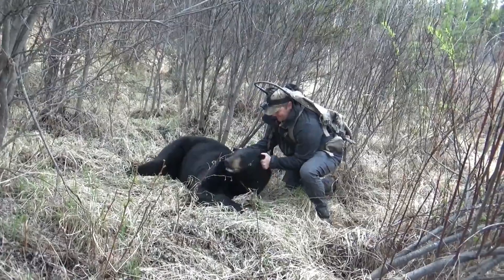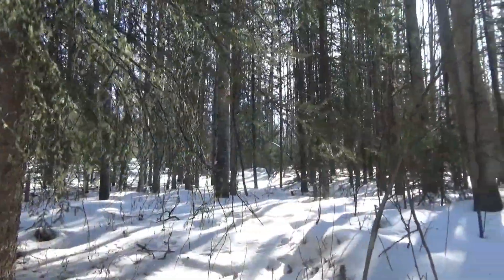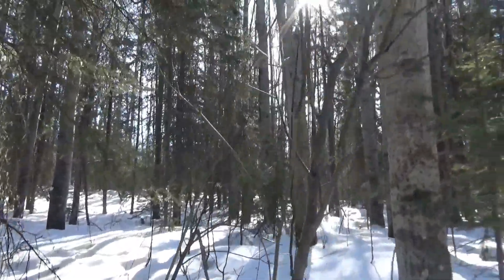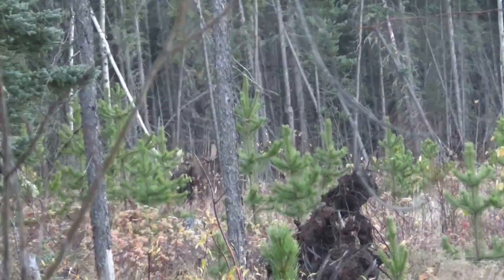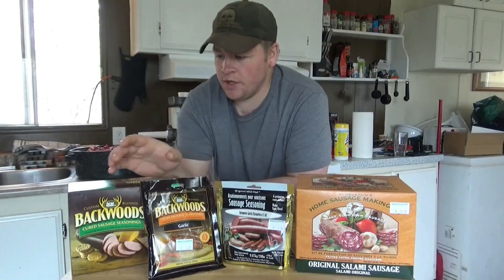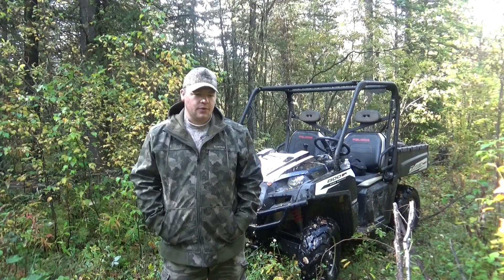Dinosaur Tracks and Caves - Podcast Episode 32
In this podcast Sheldon talks about the Six Peaks Dinosaur Track Site in the Northern BC by Hudsons Hope. He gives a description of the tracksite, how old they are, some of the dinosaurs that used to roam the area and what the future plans are for the site. He also talks about the easily accessible, and cool to see, Gundy caves by Dawson Creek BC.

The GPS coordinates for the track site is here. Just highlight the number, copy and paste it into the google maps search bar.
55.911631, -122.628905